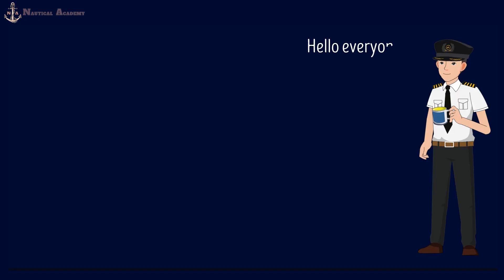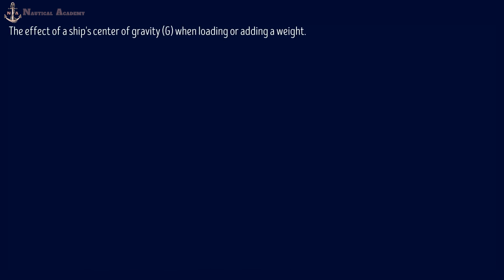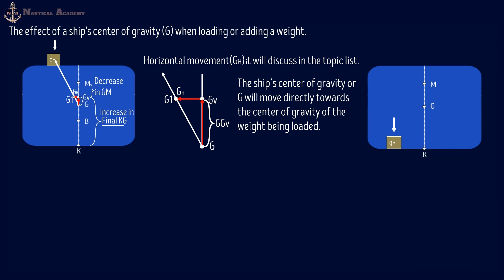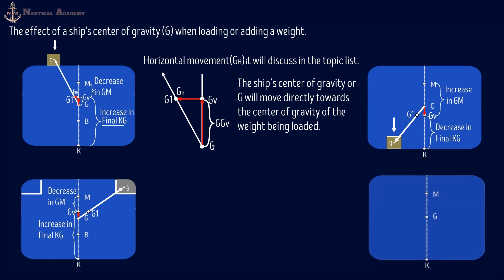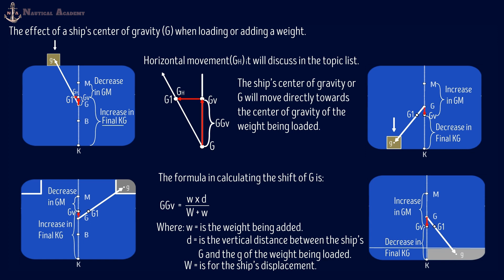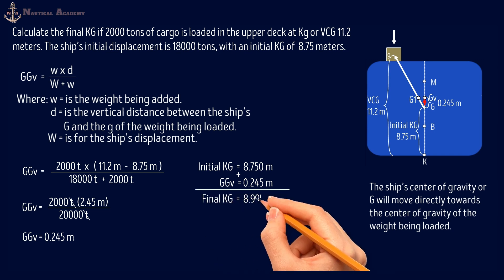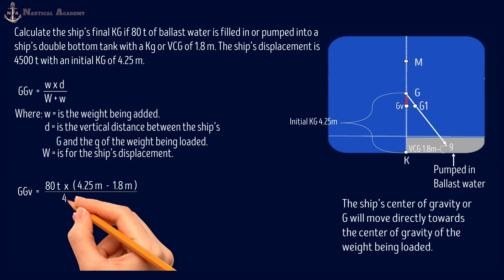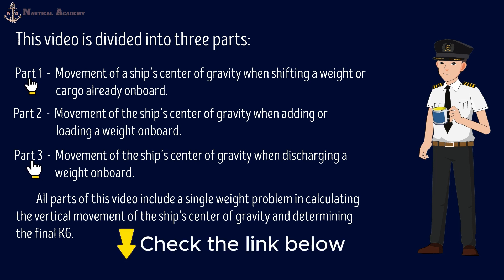Shift of Ship's Center of Gravity (Part2) when Adding Weight ll Calculate Final KG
This video is part 2 about the movement of a ship's center of gravity which covers the adding of weight onboard. It includes the calculation of the ship's final KG.

It shows how the ship's center of gravity moves or shifts during the adding of a weight such as cargo or ballast water.